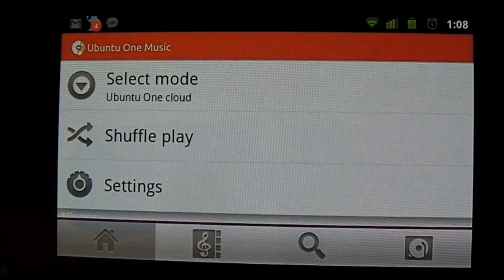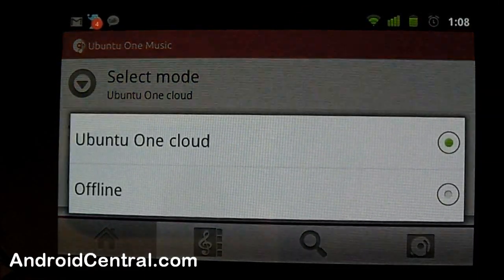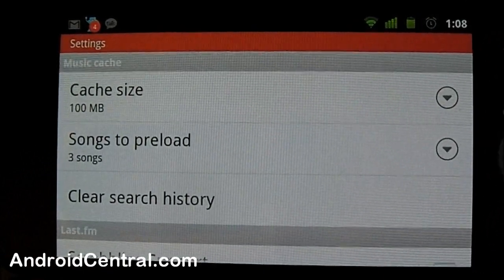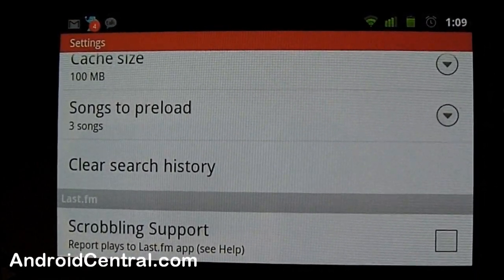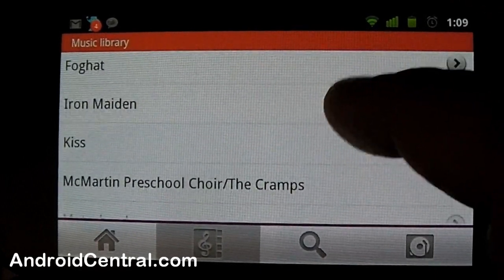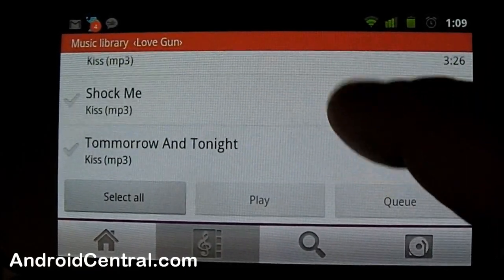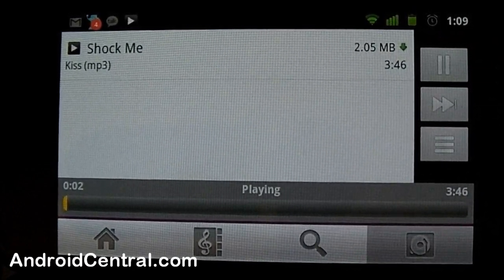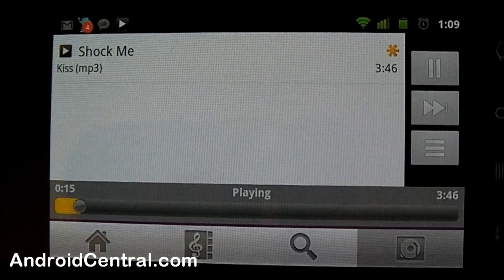Ubuntu One music player